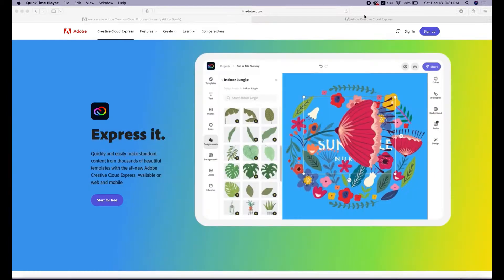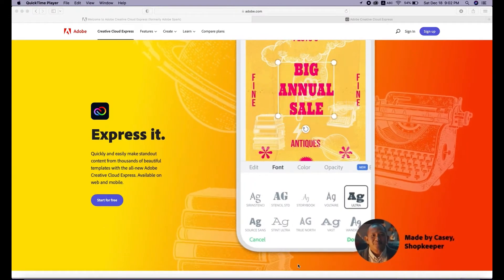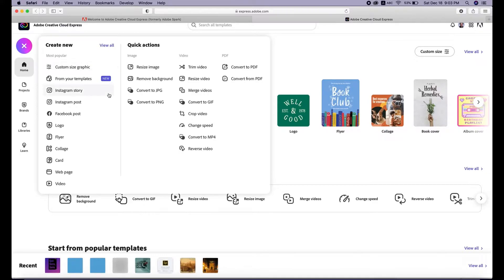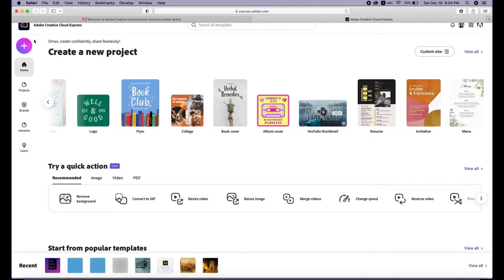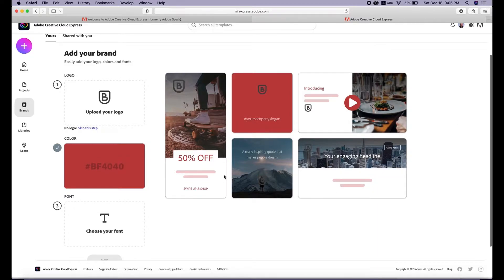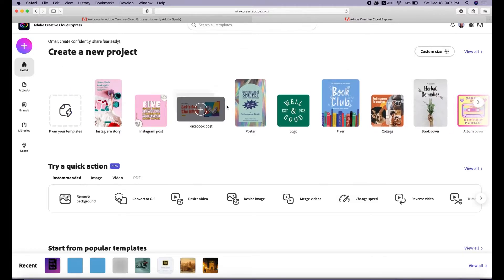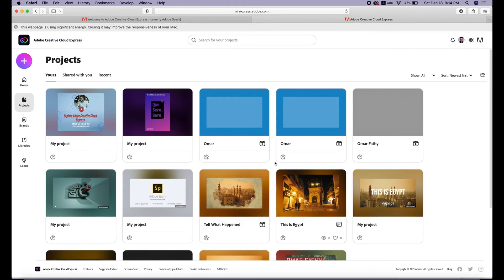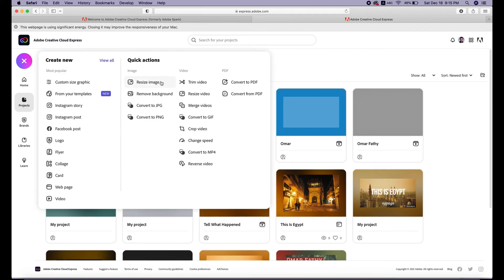Create brilliant designs without software or graphic skills in a minute | Adobe Express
Create designs for social media, flyers, posters or videos in a minute with Adobe Creative Cloud Express. No need to softwares or graphic skills.
More templates and intuitive features, so it’s even easier to create standout social graphics, videos, and more. Available on web and mobile.